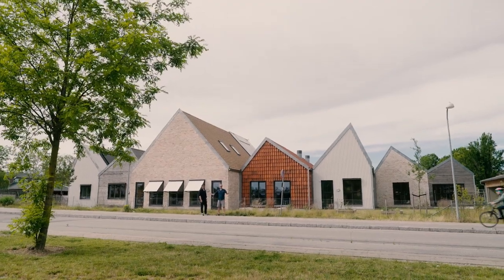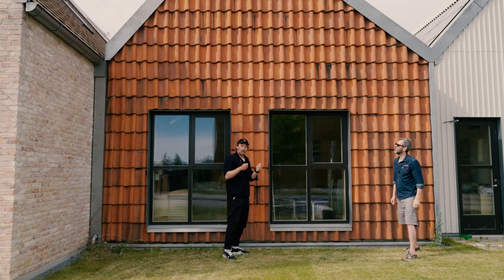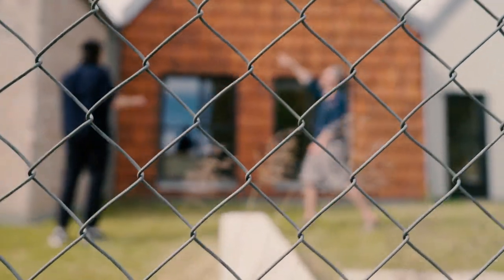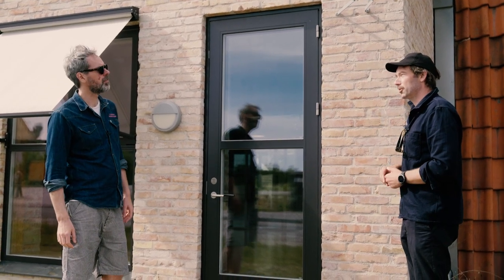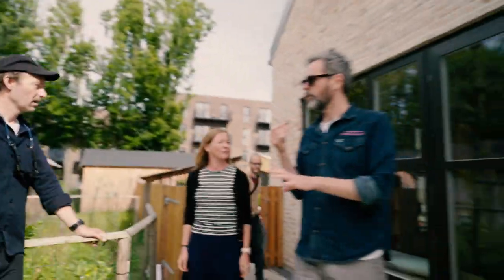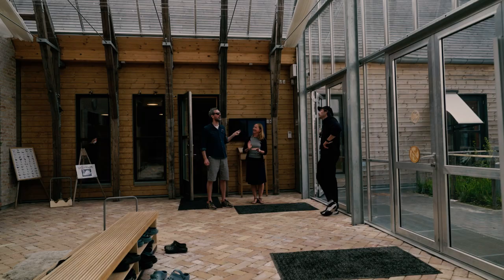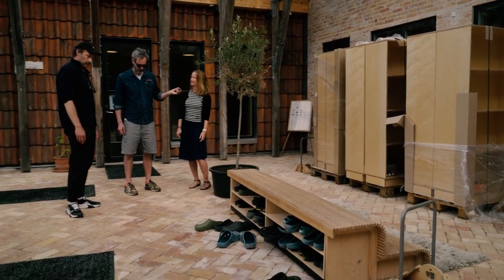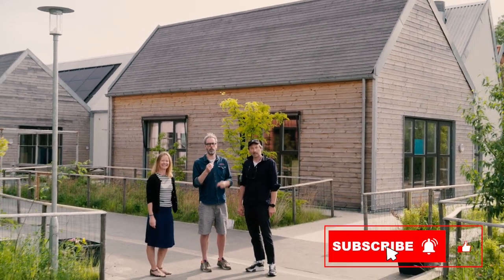The Swan Part 2: Exploring the World's First Circular Eco Labeled Upcycled Kindergarten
Welcome back to "Reconstructing the World"! Join Anders Lendager and Anders Morgenthaler in this Part 2 episode as they explore "The Swan," the world's first circular kindergarten. Witness the transformation of a demolition site into a more eco-friendly solution, where historical materials like facade bricks, roof tiles, steel sheets, and columns are reused to significantly reduce CO2 emissions.

Discover the strategic decisions behind direct material reuse, the challenges of building on soft ground, and how Anders Lendager details the preservation of roof geometry with wood structures and the reuse of steel bracing, lowering the project's carbon footprint.

Embark on this insightful journey into sustainable architecture and the innovative process of creating a circular building from demolition materials.